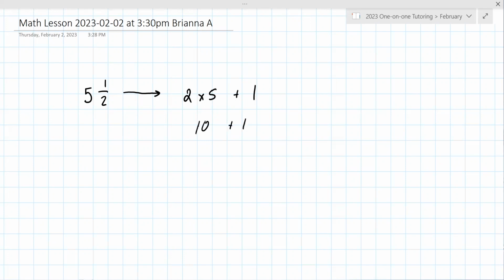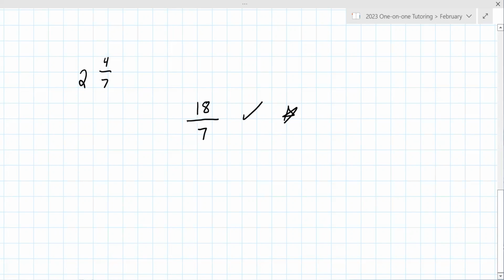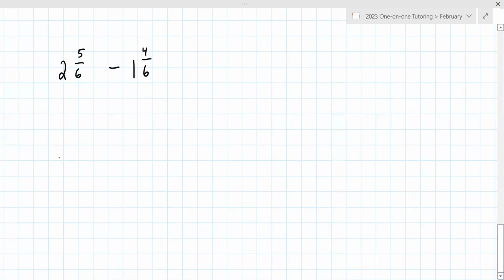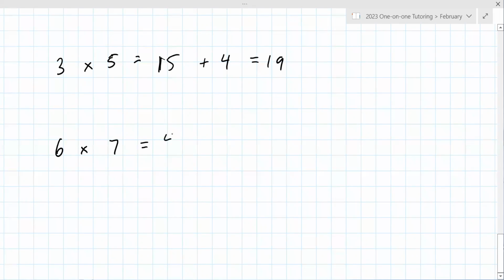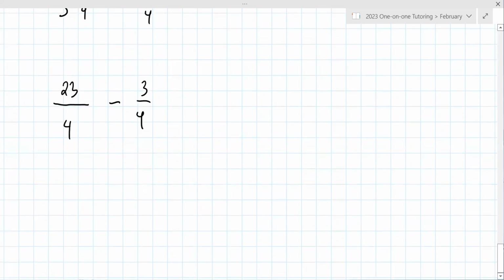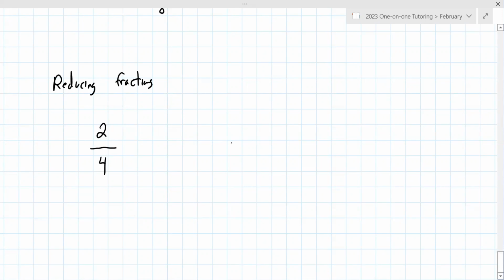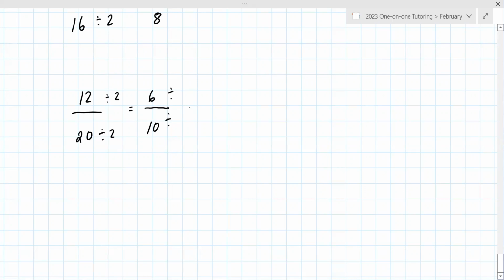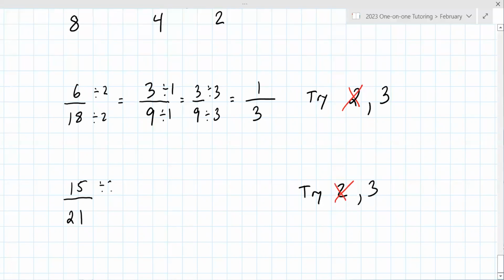Elementary School Math Lesson [2023-02-02 at 330pm MST Brianna A]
This lesson covered topics in elementary school math including how to add and subtract with unlike denominators, mixed numbers, and reducing fractions.